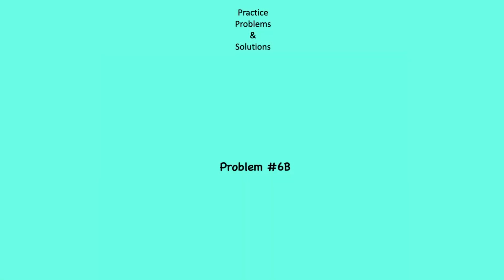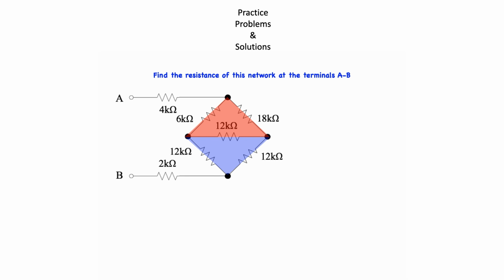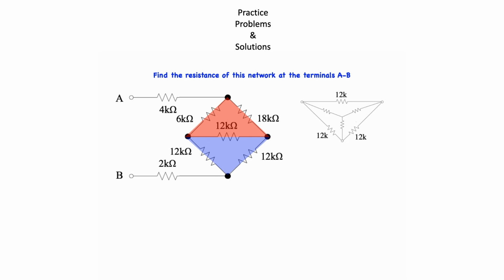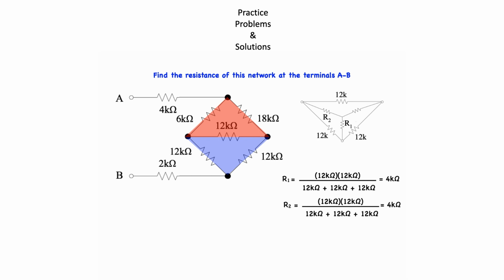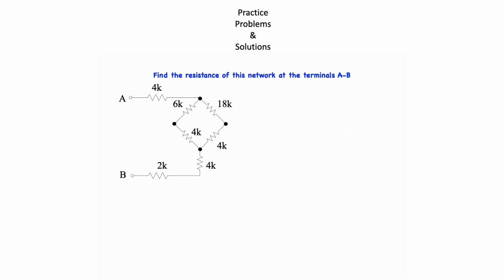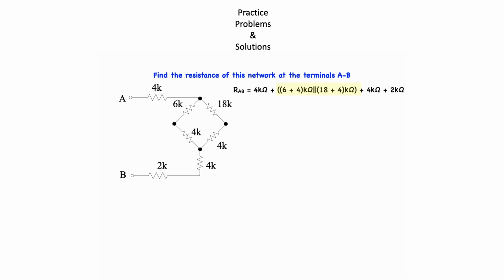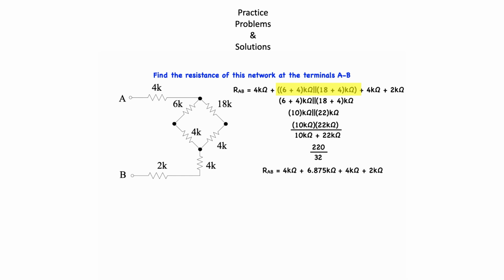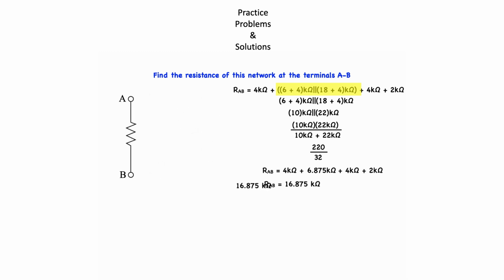Series-Parallel Circuit Analysis of a DC Network, Practice Problem Number 6-B